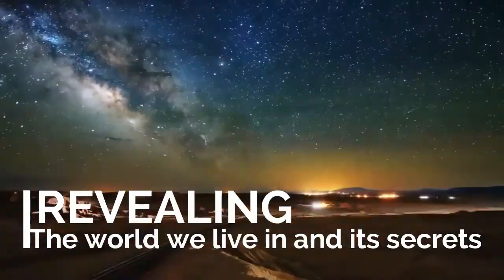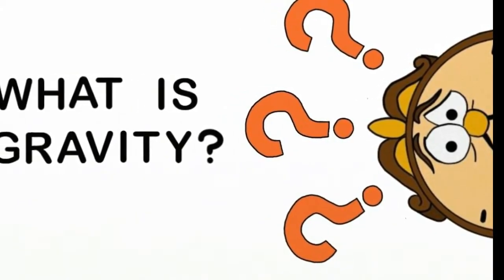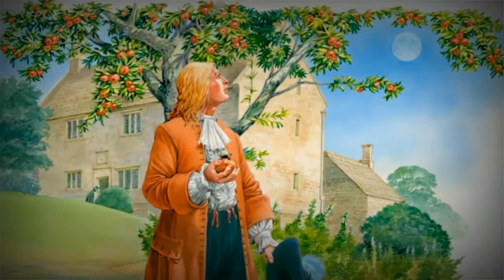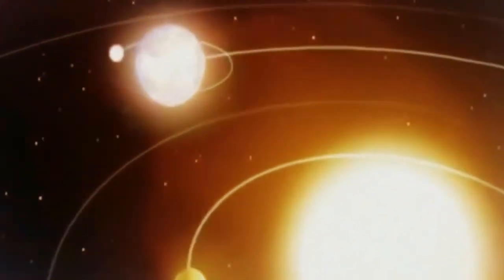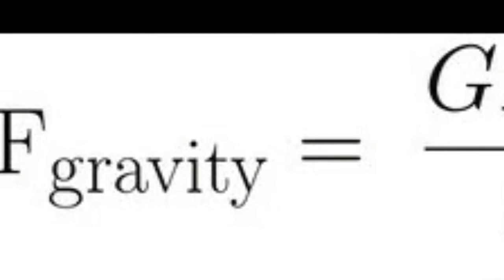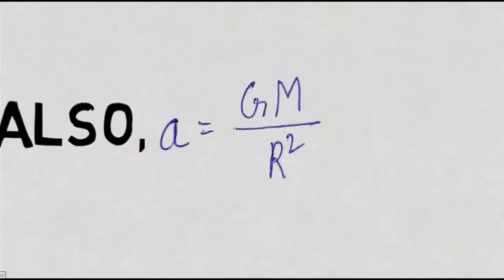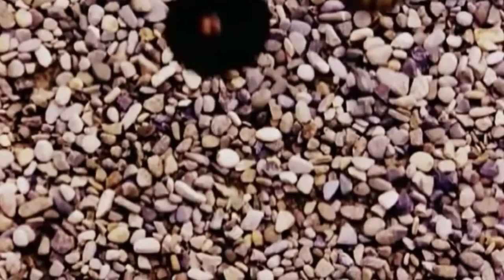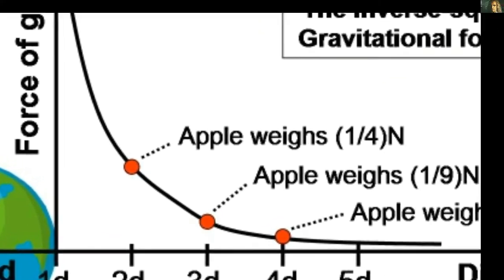All About Gravity Explained | The Mystery of Space-Time Relativity(Part 1) | 2018 | Unboxing Physics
Gravity, or gravitation, is a natural phenomenon by which all things with mass are brought toward (or gravitate toward) one another, including objects ranging from atoms and photons, to planets and stars. Since energy and mass are equivalent, all forms of energy (including light) cause gravitation and are under the influence of it. On Earth, gravity gives weight to physical objects, and the Moon's gravity causes the ocean tides. The gravitational attraction of the original gaseous matter present in the Universe caused it to begin coalescing, forming stars – and for the stars to group together into galaxies – so gravity is responsible for many of the large scale structures in the Universe. Gravity has an infinite range, although its effects become increasingly weaker on farther objects.

Gravity is most accurately described by the general theory of relativity (proposed by Albert Einstein in 1915) which describes gravity not as a force, but as a consequence of the curvature of spacetime caused by the uneven distribution of mass. The most extreme example of this curvature of spacetime is a black hole, from which nothing—not even light—can escape once past the black hole's event horizon.[1] However, for most applications, gravity is well approximated by Newton's law of universal gravitation, which describes gravity as a force which causes any two bodies to be attracted to each other, with the force proportional to the product of their masses and inversely proportional to the square of the distance between them.

Gravity is the weakest of the four fundamental forces of physics, approximately 1038 times weaker than the strong force, 1036 times weaker than the electromagnetic force and 1029 times weaker than the weak force. As a consequence, it has no significant influence at the level of subatomic particles.[2] In contrast, it is the dominant force at the macroscopic scale, and is the cause of the formation, shape and trajectory (orbit) of astronomical bodies. For example, gravity causes the Earth and the other planets to orbit the Sun, it also causes the Moon to orbit the Earth, and causes the formation of tides, the formation and evolution of the Solar System, stars and galaxies.